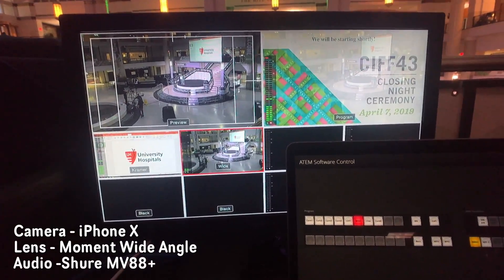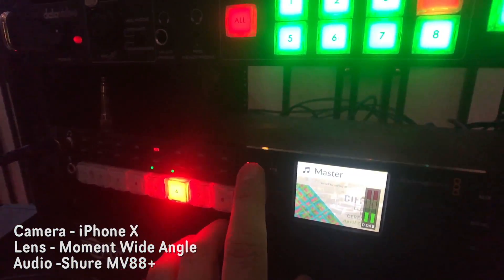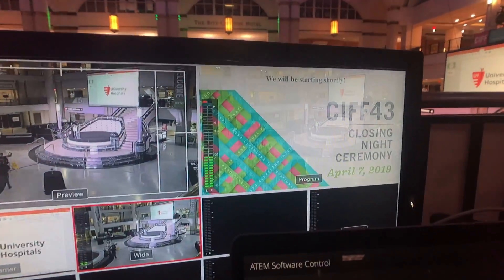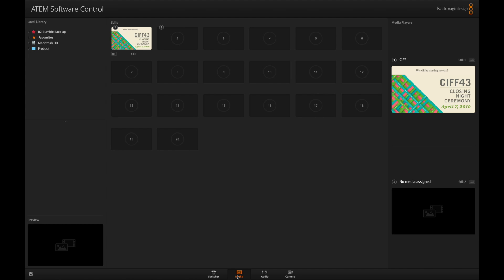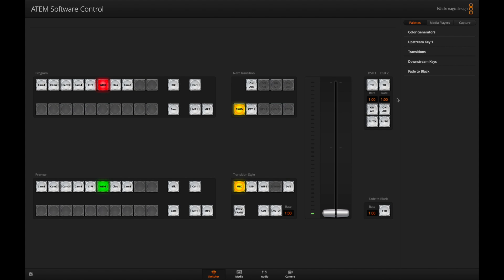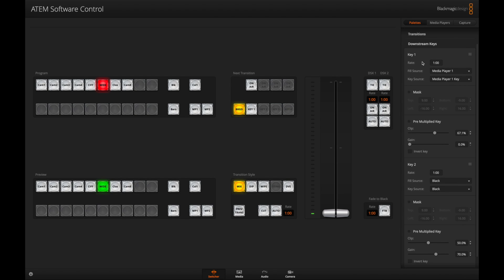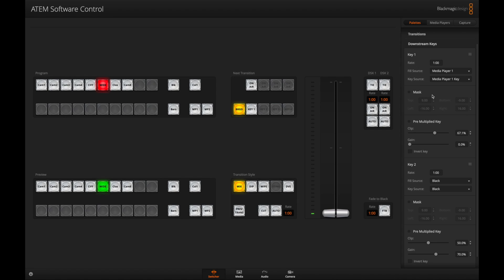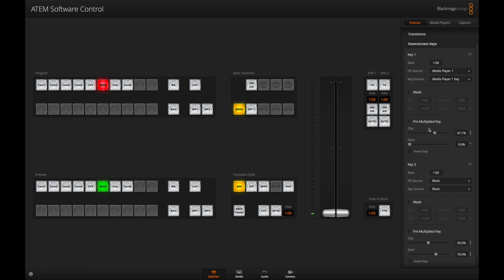How to create graphics overlays with the Blackmagic ATEM Television Studio HD in under 2 minutes!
In the video I will show you how to create an overlay on the Blackmagic Atem in under 2 minutes. It is really quite easy.

Here is a link to the ATEM I am using

iPhone Mic used with this video (Shure MV88+)
iPhone Moment Wide Lens